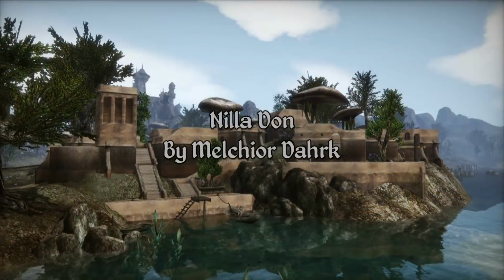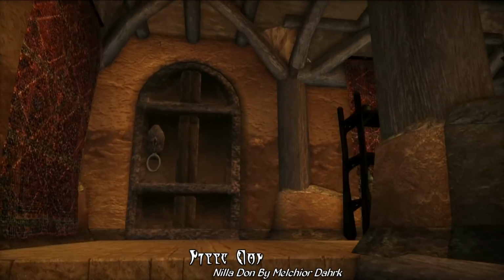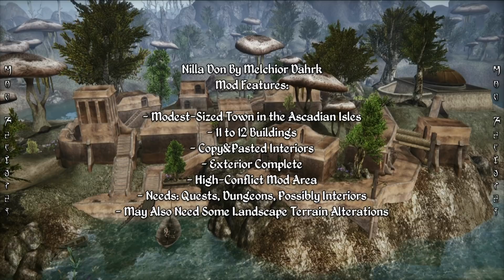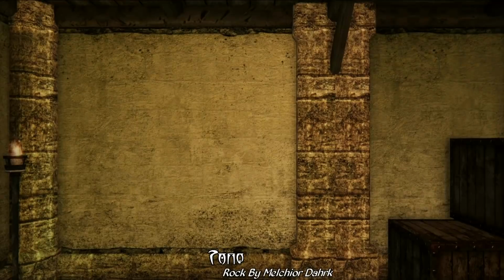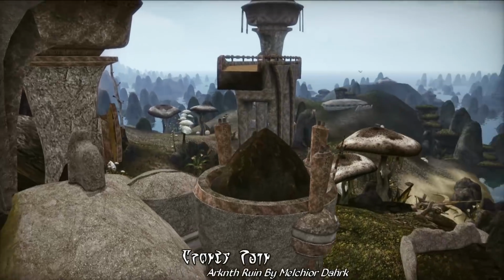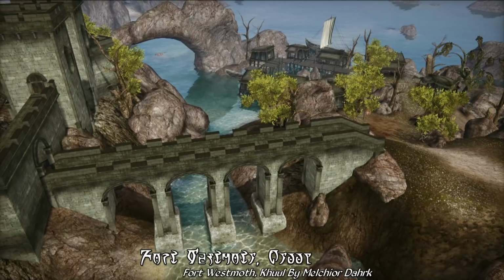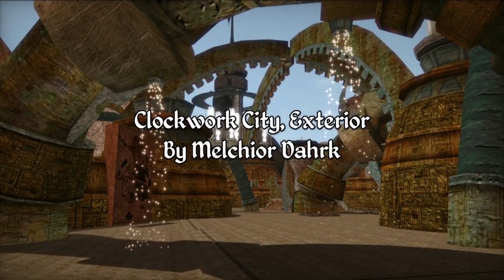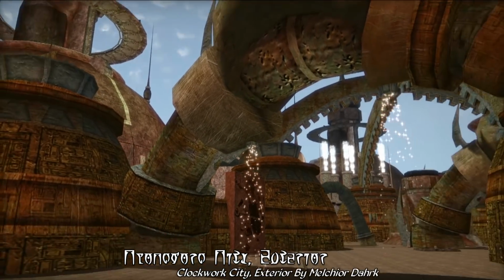Morrowind's Abandoned Mod Projects - Melchior's Old Mods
Menu:
Nilla Don - 2:22
Rock - 4:34
Arknth Ruin - 7:16
Fort Westmoth - 9:26
Sunmoth - 11:15
Clockwork City Exterior - 12:18
Oshan Grotto - 13:18

Video Description:
Morrowind's Abandoned Projects is a new series dedicated to looking at the forgotten and never finished mods of Morrowind, uploaded and left for dead by their authors, still to this day in an incomplete state. The goal of this series is to bring renewed attention and interest to these once promising and fruitful projects, and hopefully someone, or someones, will take the time to one day bring these mods to a fully finished state.

Today we're taking a look at a number of old mods by Melchior Dahrk, part of a collection of mods that Melchior uploaded to Morrowind Modding History to be taken up by someone else. These mods include everything from new towns and villages, to forts and ruins, and even underground caverns and player homes. There's a ton of different interesting and unique ideas on display here, all of which are free for the taking, whether or not you want to use these mods for inspiration, or to take them up again and try and finish them. There's quite a few mods in this package, and there's doubtless something that you might find a bit useful here.

Melchior's Old Mods By Melchior Dahrk

The Music in this episode is from OC Remix and Jon Babb's Morrowind Music Overdose package. Additional music from Oblivion Music Overdose, and Total Music Conversion.